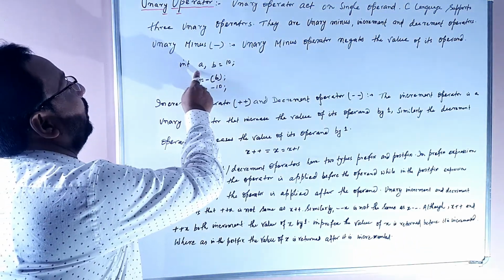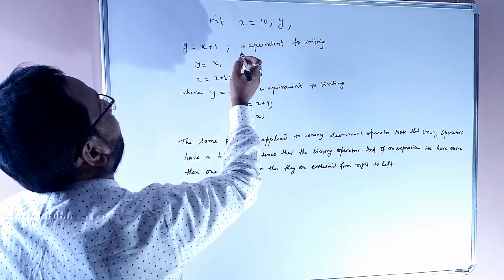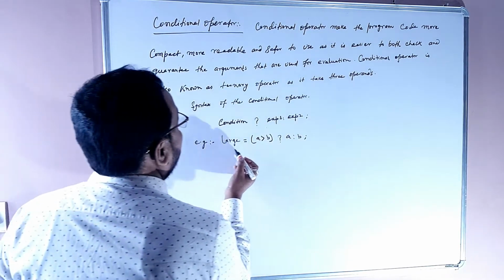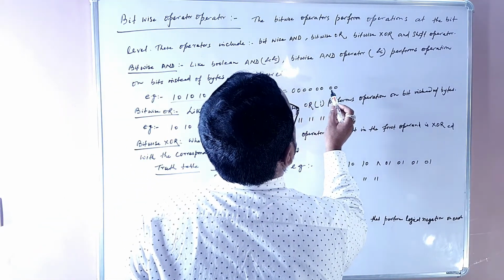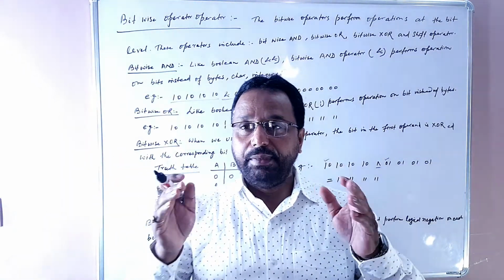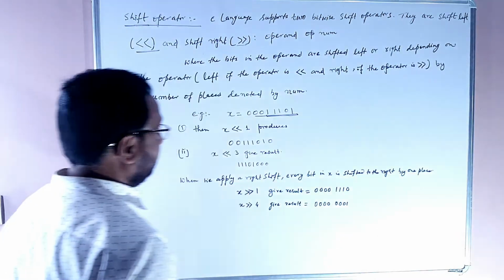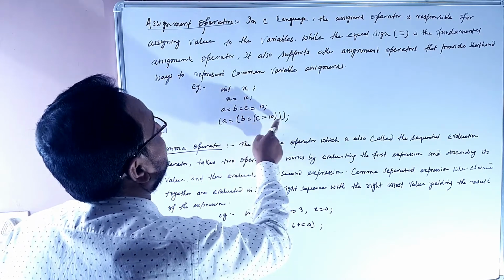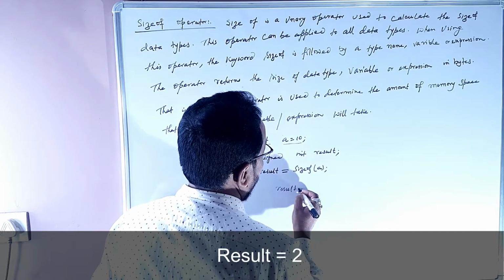Operators in C Programming Language Part - 2 Lecture 06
In this video we will deal with the operators in C Programming Language
It is the part 2 of the operator video
Here the operators discussed here are from the 4th operator
The operators discussed here are as follows:-
4) Unary Operator
5) Conditional Operator (Ternary Operator )
6) Bitwise Operator
7) Assignment Operator
8) Comma Operator
9) Size of Operator

The part 1 of Operators in C Programming Language video's link given below